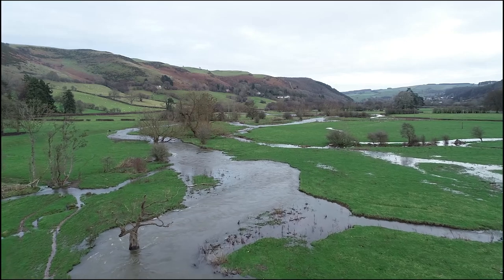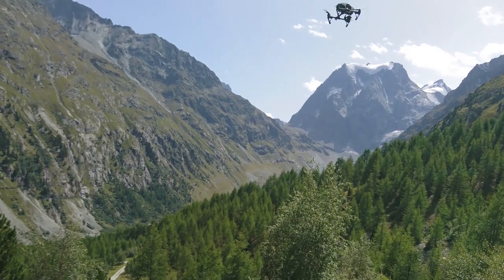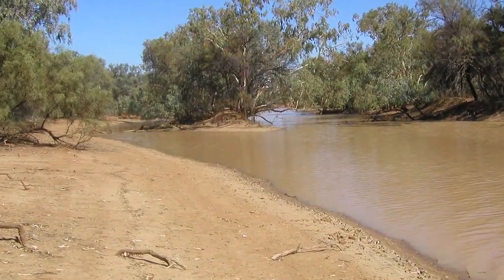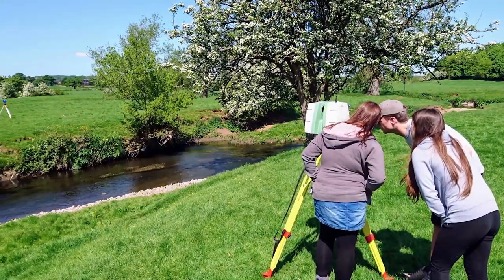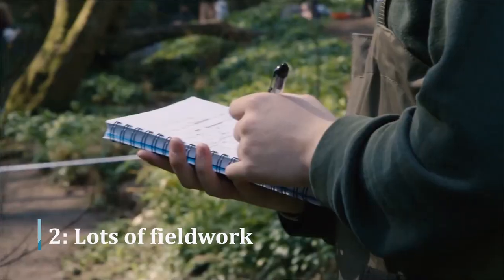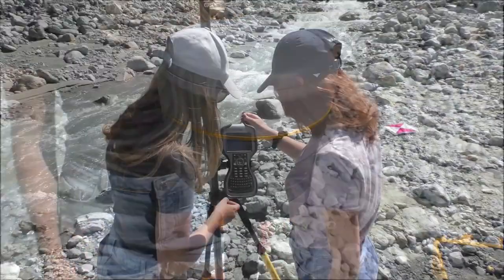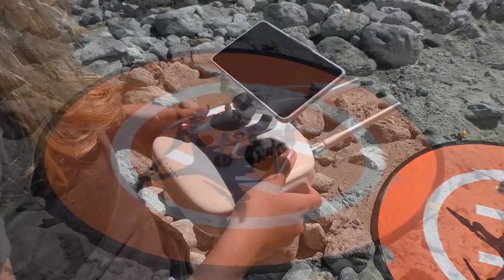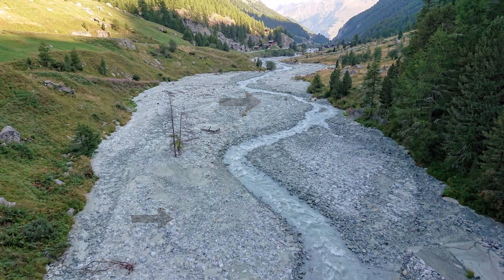About me: Professor Ian Maddock, University of Worcester: teaching and research summary video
University of Worcester Geography staff profile summary (2020)

Geography Twitter account: @GeographyUoW
Geography Facebook account: GeographyUoW
Geography Instagram account: uwgeography